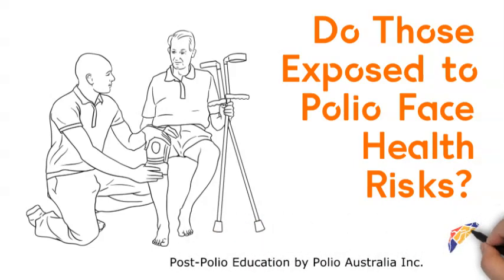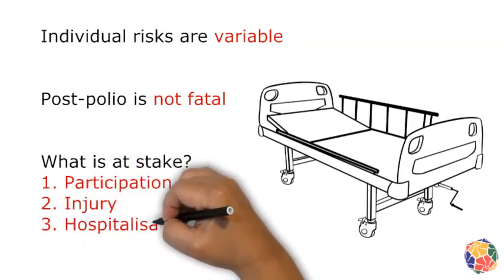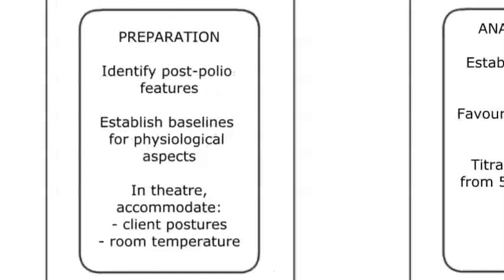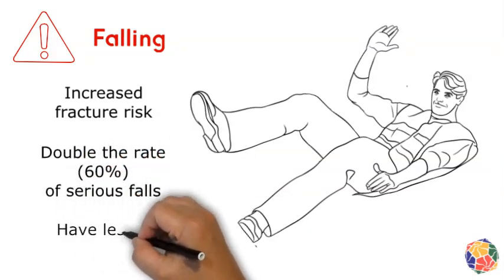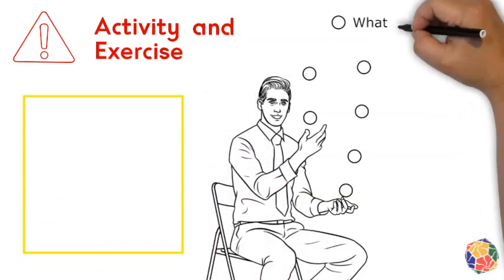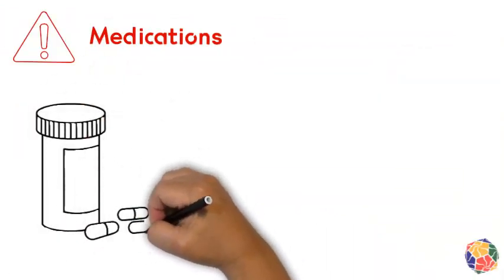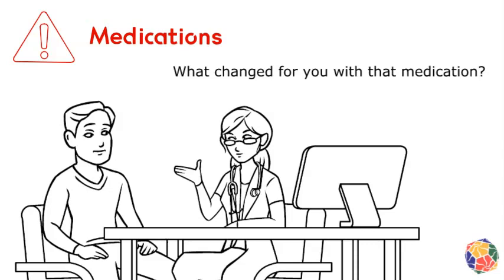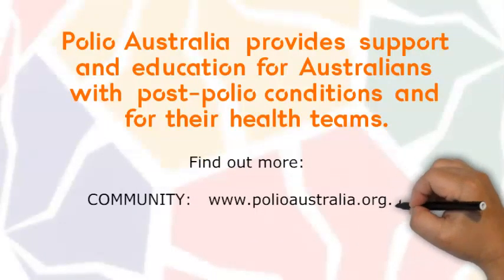#8 - Do Those Exposed to Polio Face Health Risks?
Polio Australia developed this video series to educate community and clinicians about post-polio conditions.

This is the eighth video in a series of ten videos discussing post-polio conditions, this video:
- Covers the health risks people face who have been exposed to polio
- Provides an overview of of the four risks areas
- Presents ways to manage risks for those with history of polio exposure

POLIO AUSTRLIA'S POST POLIO HISTORY FORM - Use this form to share your polio-related history with your health and medical professionals.

Copyright Polio Australia Inc 2023